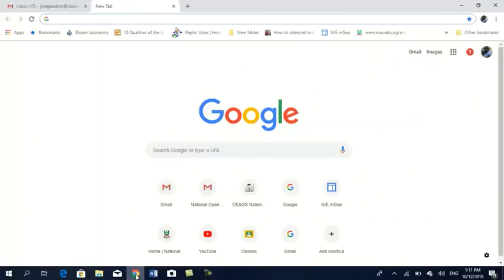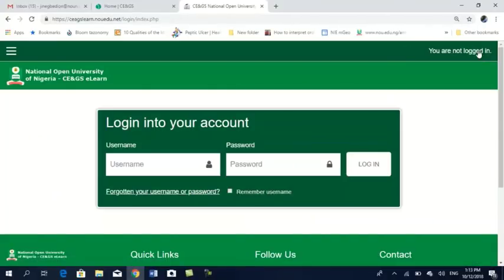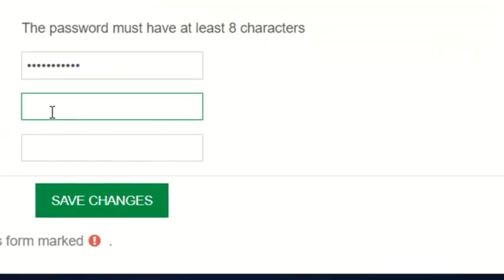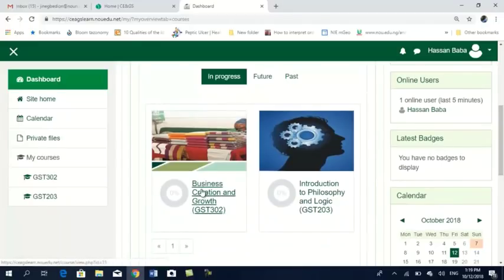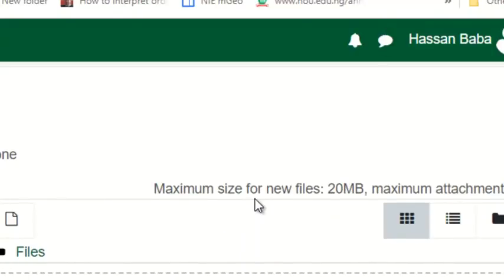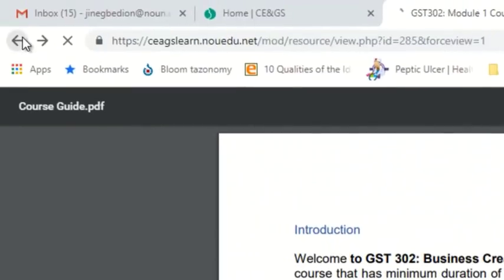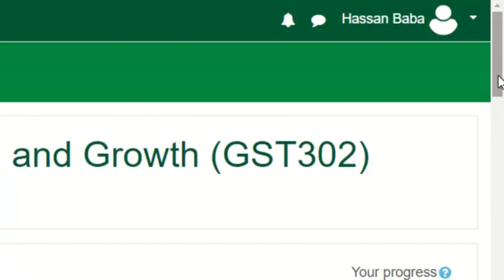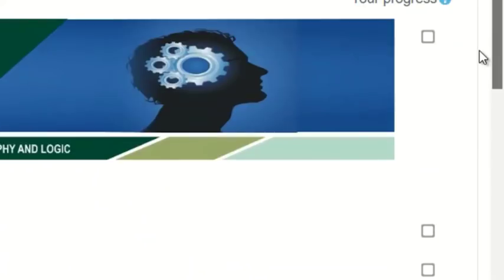Overview of CE&GS Learning Mgt Small